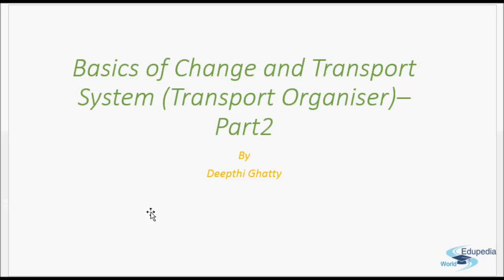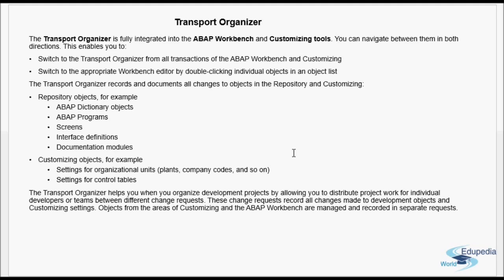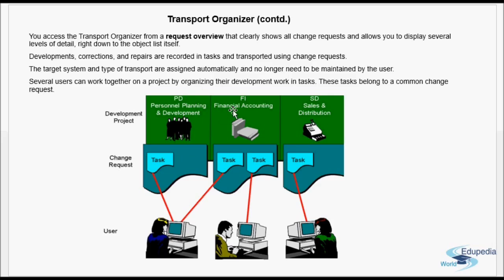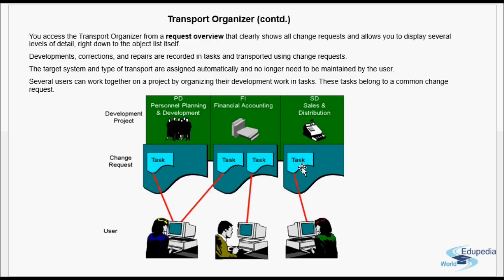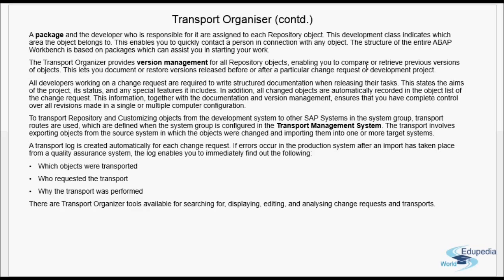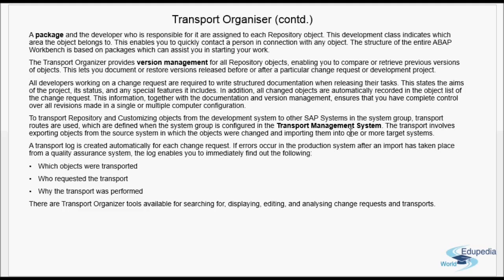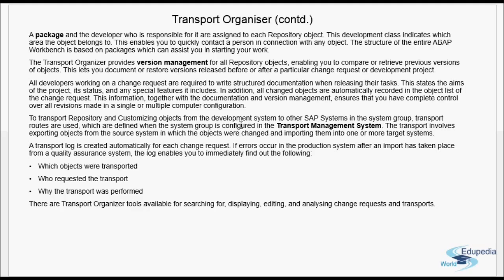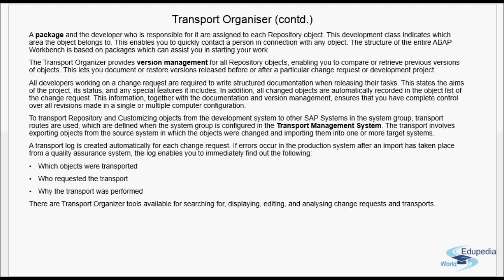ERP SAP Basis - Net Weaver | Basics of Change and Transport System | Transport Organizer – Part 2